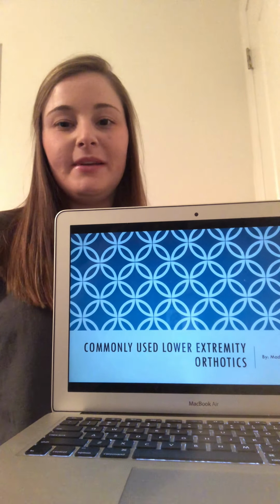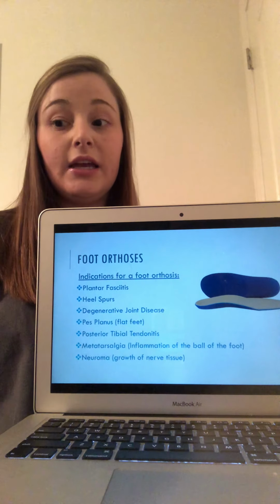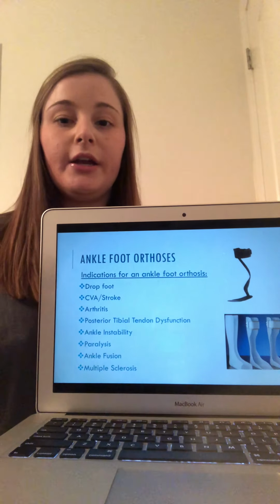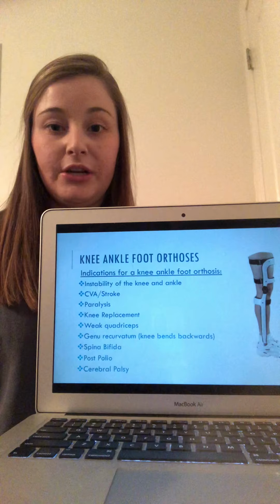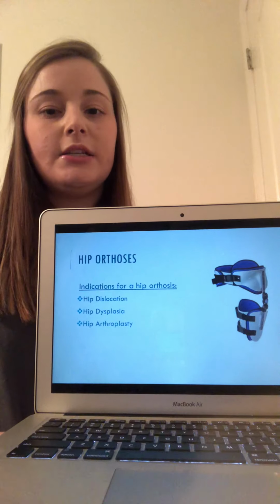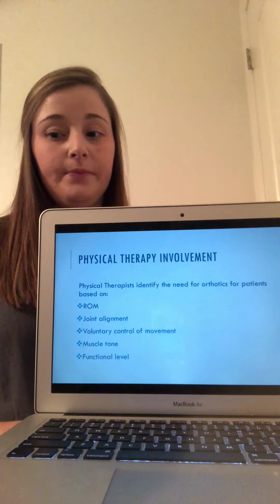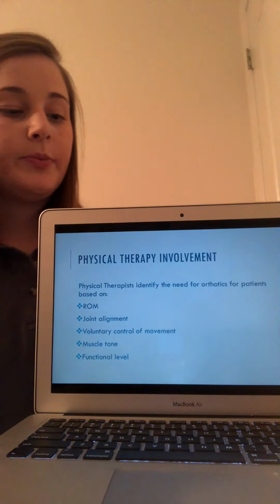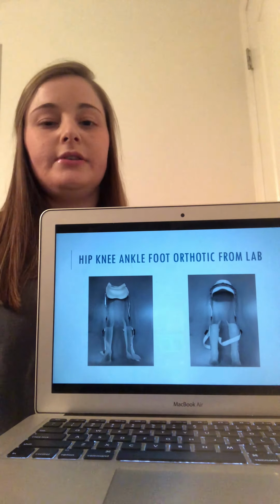PTA 251 Video Presentation